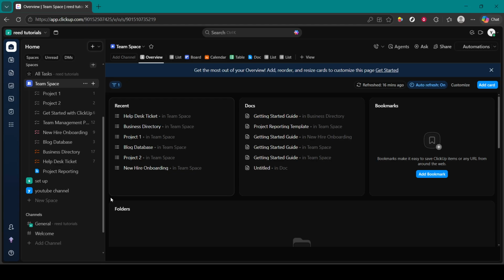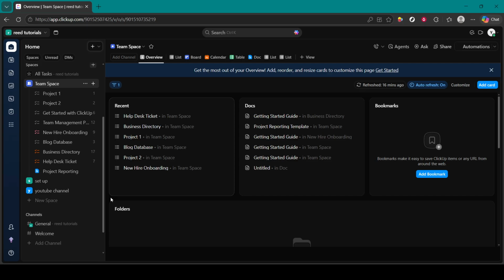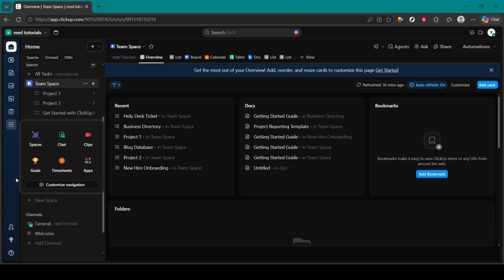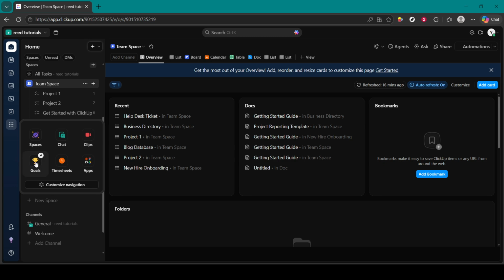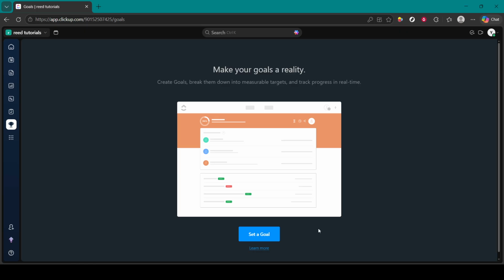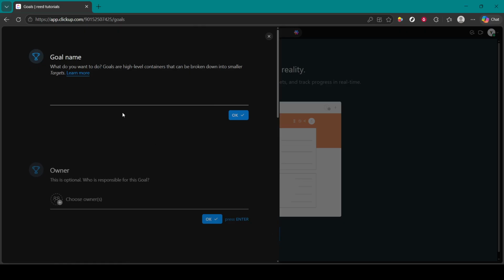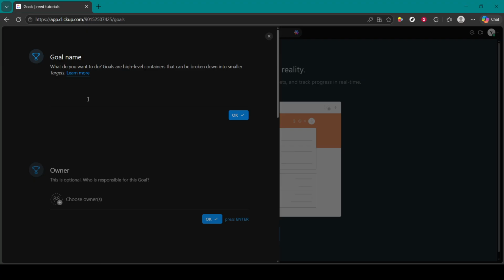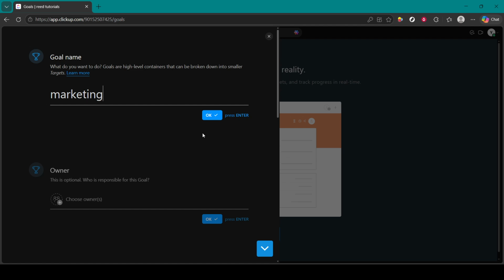How To Create Goals In ClickUp (Easiest Way) (2026)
Unlock your team's potential by learning how to create goals in ClickUp with this 2026 guide. We demonstrate the easiest way to set up high-level Goals and break them down into measurable Targets. Learn how to link tasks directly to your objectives so progress updates automatically as you work. Whether you are tracking numeric targets, true/false milestones, or currency goals, this tutorial ensures your strategy stays aligned with your execution. Start hitting your targets with ClickUp today!